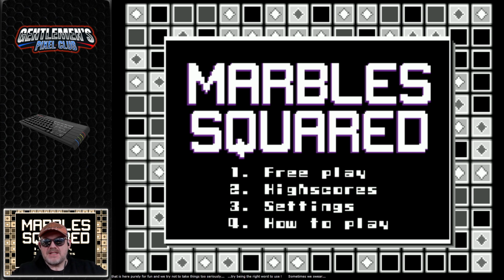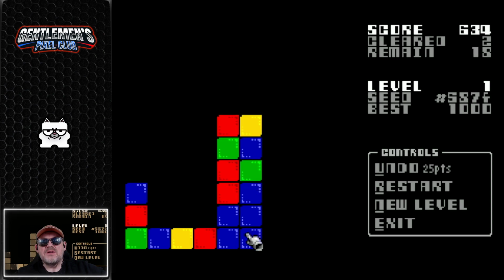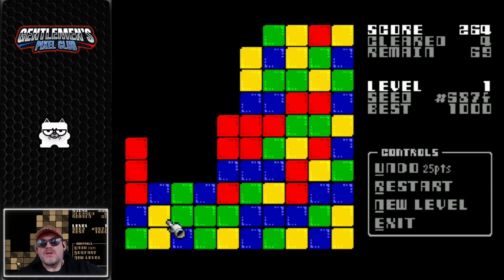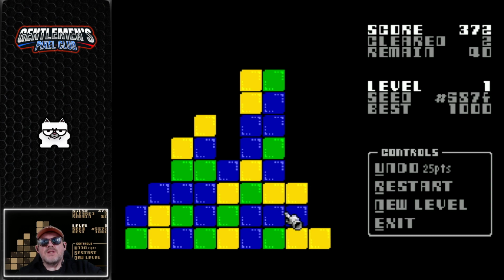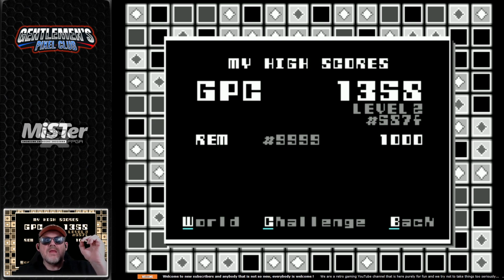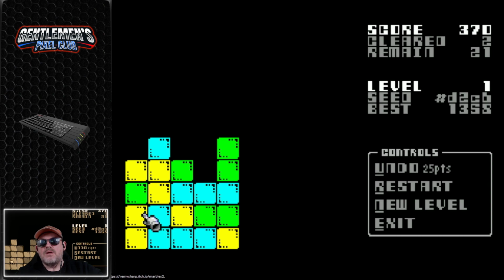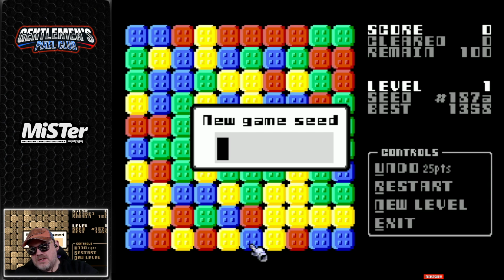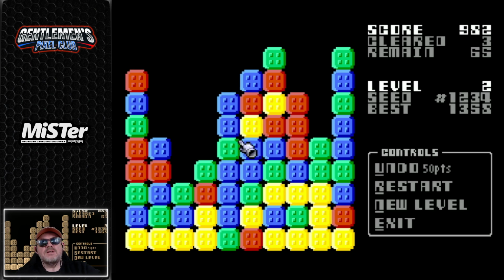Marbles Squared / MiSTer FPGA / Spectrum Next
Today we are playing Marbles Squared running on the MiSTer FPGA with the Spectrum Next core.